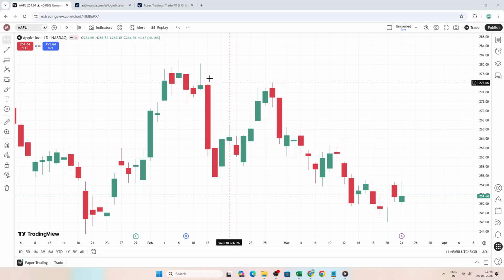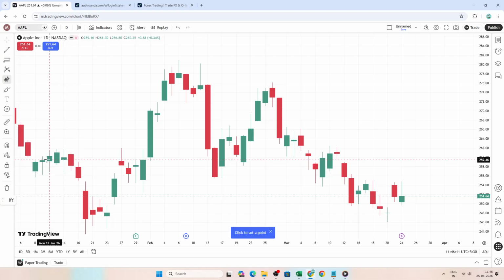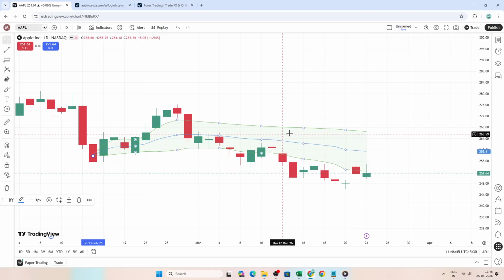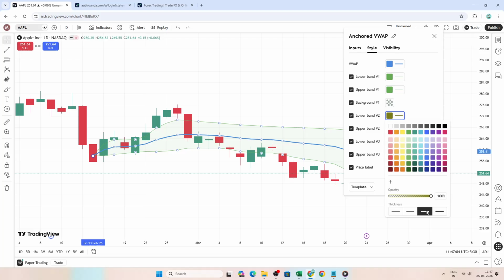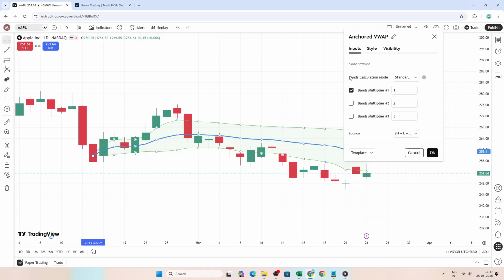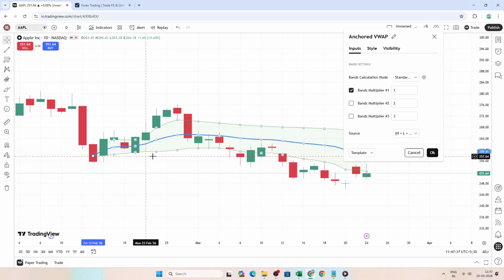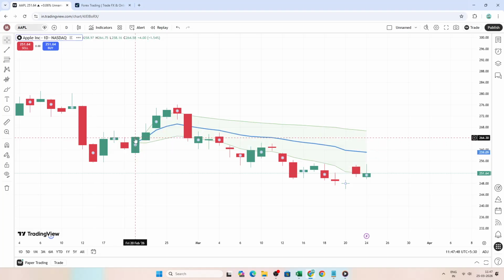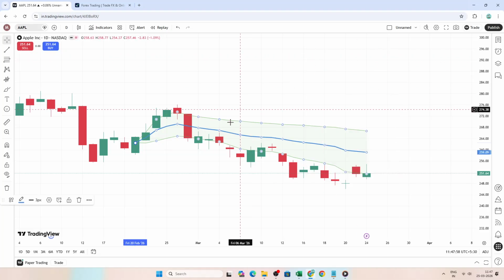How To Use The Anchored VWAP On Tradingview (Step By Step)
Master the Anchored VWAP on TradingView with this step-by-step tutorial for beginners and advanced traders looking for better trade entries and exits. This video explains how the AVWAP indicator works, why it's more powerful than a standard moving average, and how to apply it to your TradingView charts today.

Topic cover in this video :
Anchored vwap tradingview tutorial, how to use anchored vwap, tradingview anchored vwap setup, avwap tradingview explained, best settings for anchored vwap, anchored volume weighted average price, tradingview indicators for beginners, anchored vwap scalping strategy, anchored vwap swing trading, tradingview custom indicators, using avwap for support and resistance, anchored vwap for stock trading